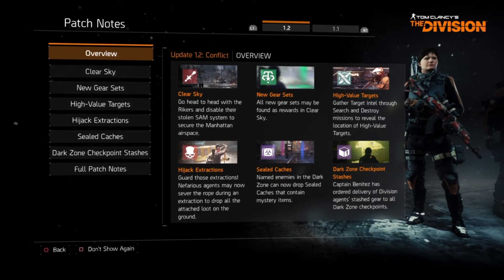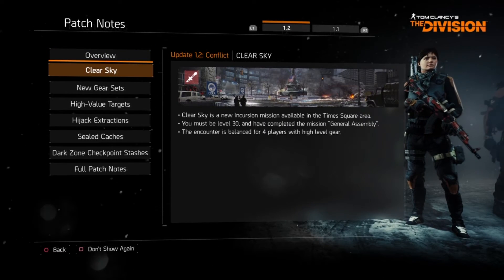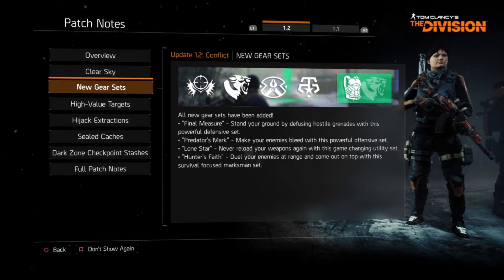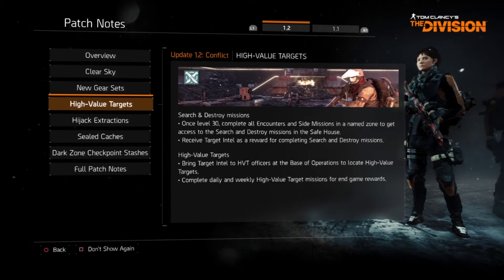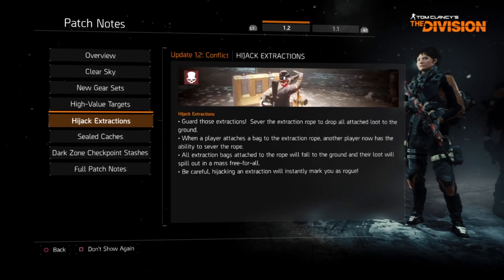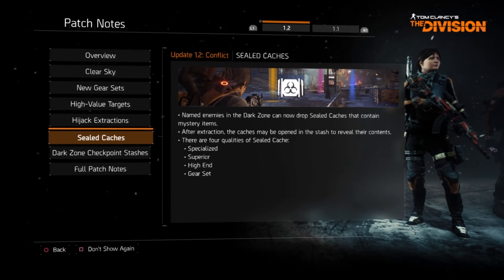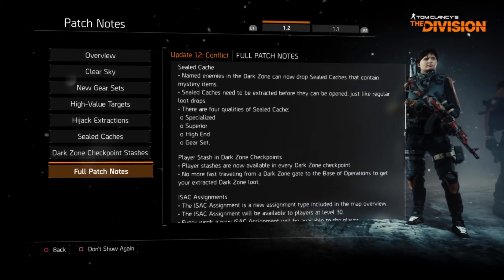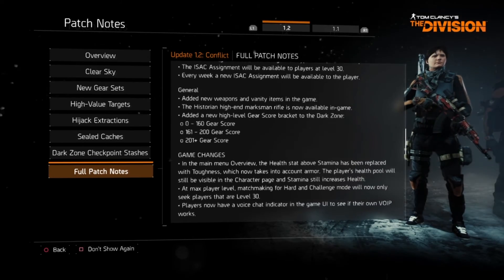Update 2.1 Conflict Overview!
A quick look at what to expect next time you log into The Division after the 1.2 CONFLICT update!

Add me on PSN! Spectr7615

I also post video and written gaming content for sites like :
Noobist.com
Knockoutmag.com